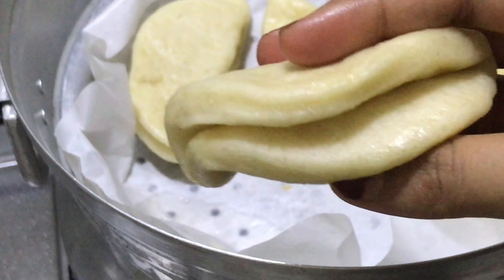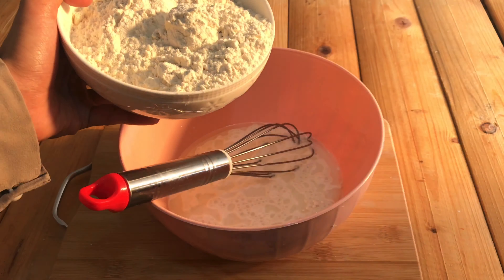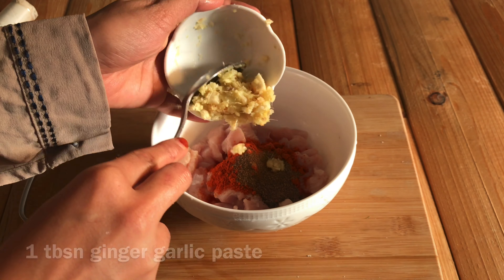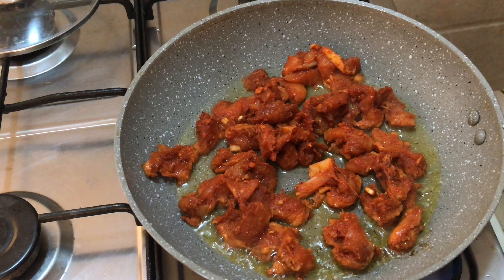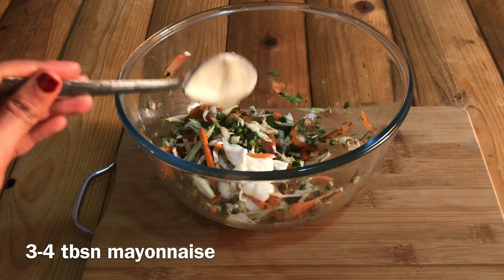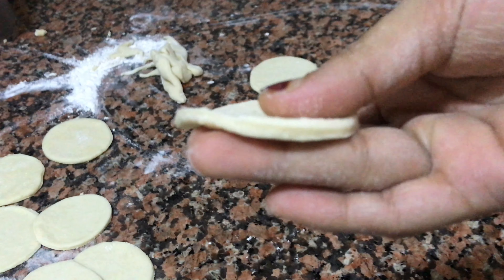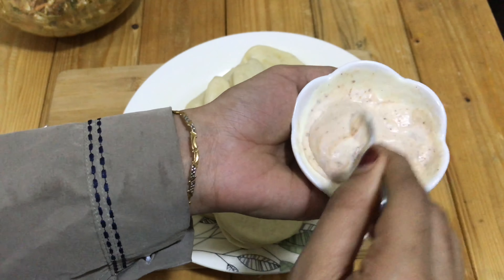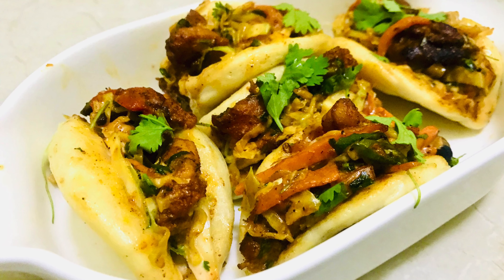ഇനിയും ഇത് try ചെയ്യാതെ പോകല്ലേ 😨🔥Bao Bun recipe in Malayalam 👌Steamed bun with chicken fillings 🥰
Bao Bun

A super tasty snack inwhich chicken and veggies are stuffed inside a steamed bun
Which a super easy to cook snack

Bao bun
Steamed bun
Stuffed bun
Steamed milk bun
Chicken stuffed milk bun
How to make bao bun
Bao bun recipe
Bao bun in malayalam
Bao bun recipe malayalam
Recipe with chicken
How to make bao bun in malayalam
Ifthar snack
Shawarma bun
Bun shawarma
Bun shawarama recipe malayalam
Recipe with chicken
Chicken snack
Ifthar special snack
Kannur style ifthar special
Kerala style ifthar special in malayala
Best ever snack
Malayalam recipe
Ifthar snack
Ramadan snack
Ramadan recipe
Malabar snack recipe
ramzan special ringtone

ramzan special

ifthar spcl recipes in malayalam simple

ifthar spcl chicken recipes in malayalam

ifthar spcl snacks recipes in malayalam

ifthar specials

ifthar spcl recipes in malayalam 2023

ifthar spcl drink recipes in malayalam

spcl

ifthar spcl bread recipes in malayalam

ifthar spl recipes

ramadan day in india
ramadan routines

ramadan routines vlog

ramadan routines for students

ramadan routines 2023

ramadan routines malayalam

ramadan routines pakistan

ramadan routines jannat zubair

ramadan routines vlog 2022

ramadan routines 2022

ramadan day in my life malayalam

ramadan day in my life

ramadan day in my life 2023

ramadan day in my life malayalam Irfanashamsheer

ramadan day in the life

ramadan special vlog

ramadan speech malayalam

ramadan speech

ramadan special drinks

ramadan special snacks recipe

ramadan special chicken recipes